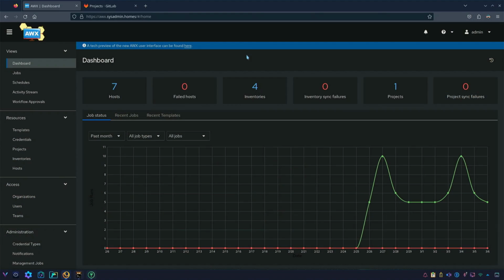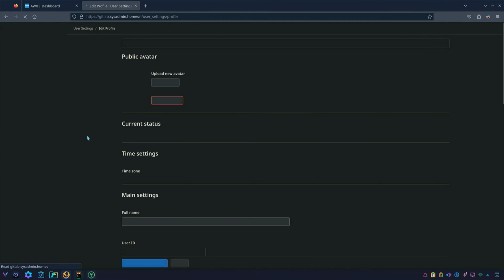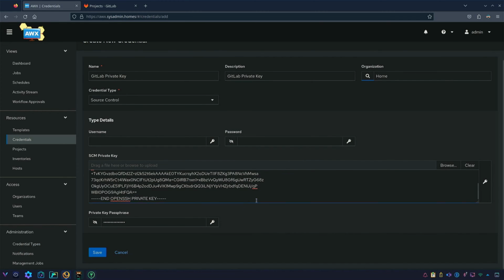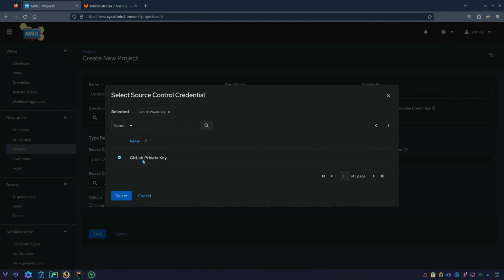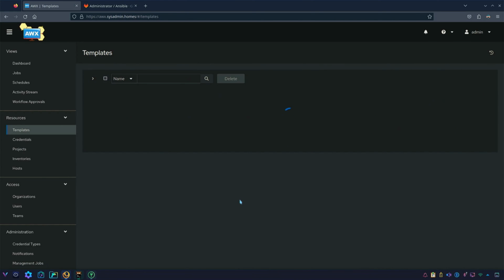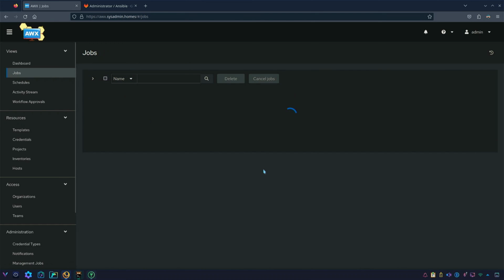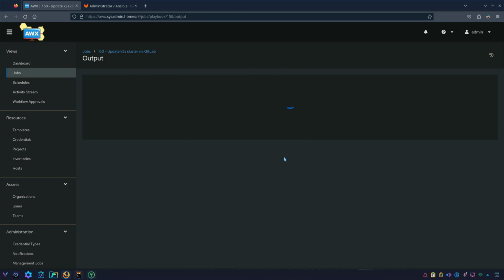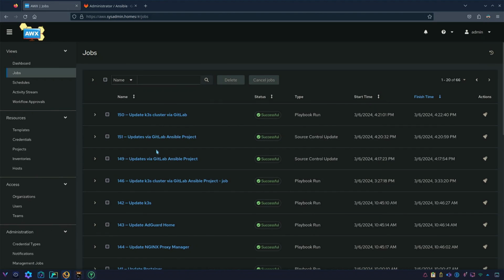Gitlab Integration with AWX Automating Ansible Playbook Execution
Wants more?